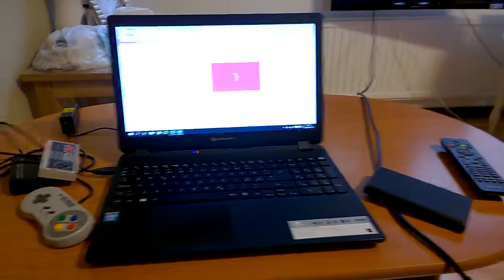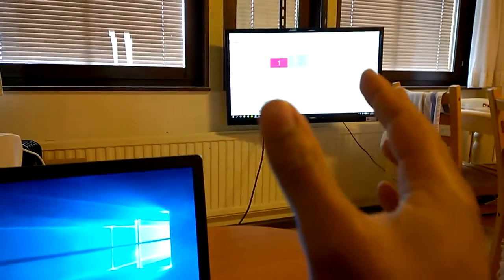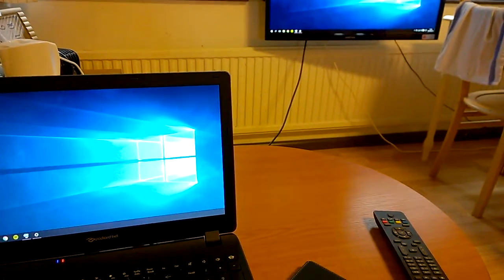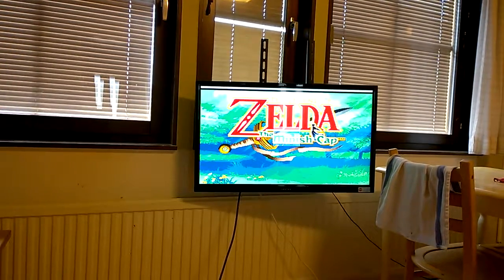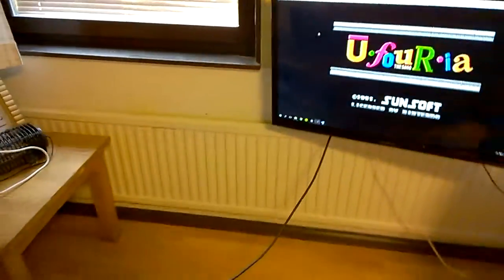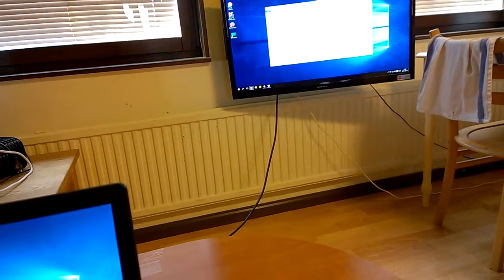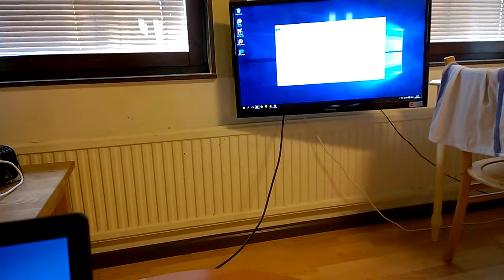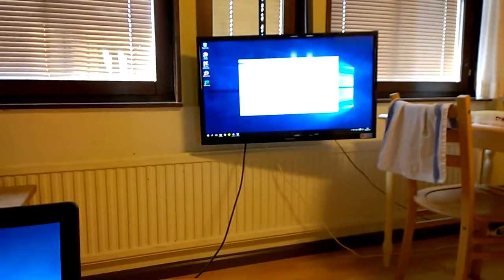Windows 10 - Dual monitor / Swap screen position - Emulator setup.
This video will show you how to configurate your pc and tv for dual monitor when using a emulator.

EDIT: By double tapping the left mouse button will bring FCEUX in full screen.